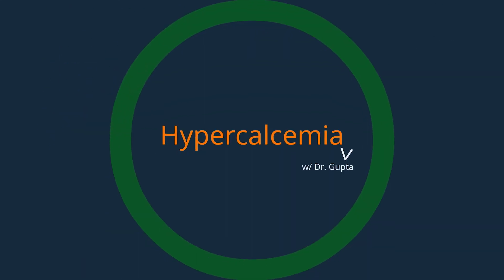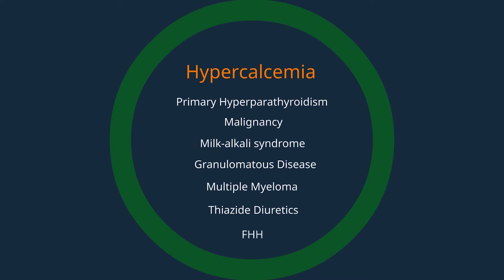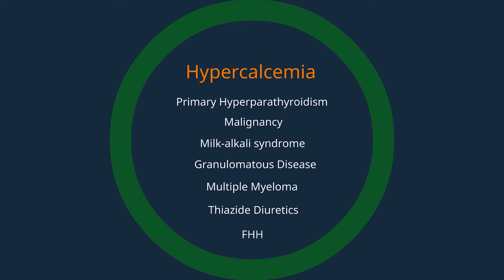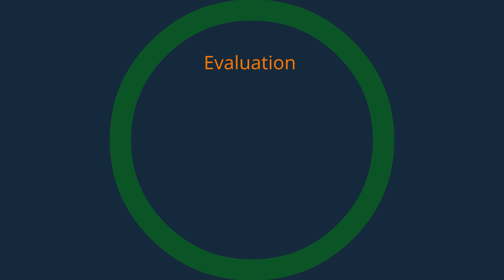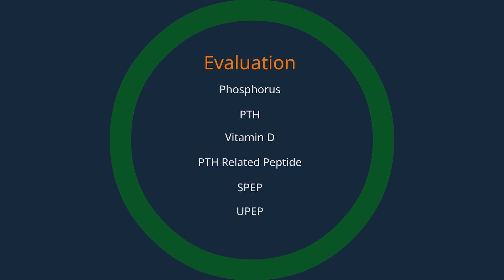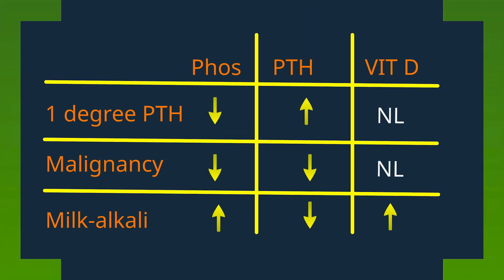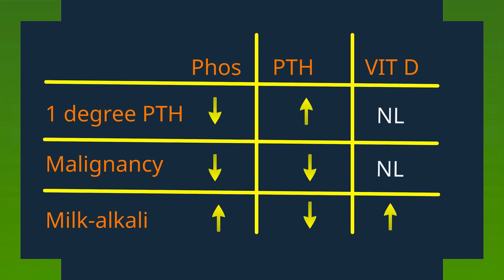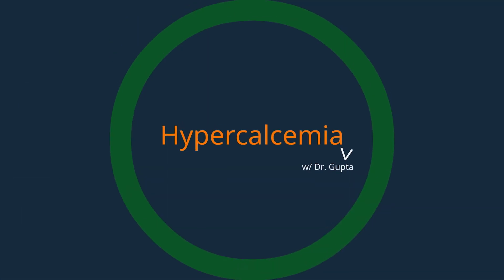Hypercalcemia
Dr. Gupta discusses Hypercalcemia in this bite-sized lecture.